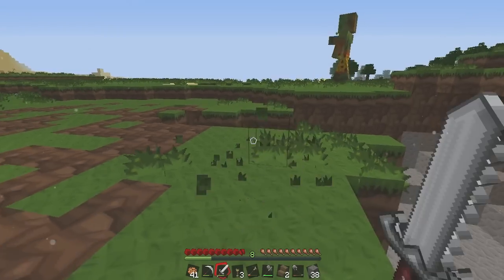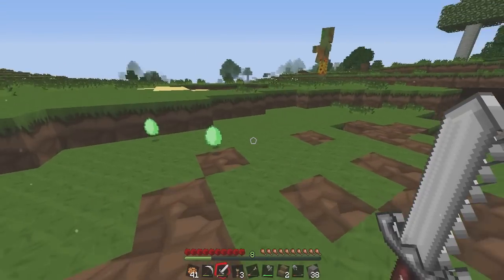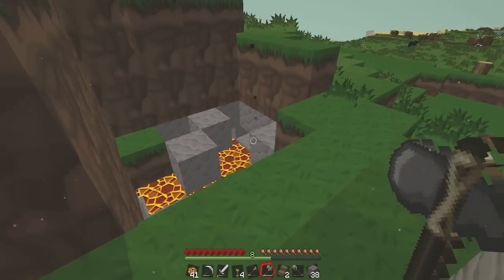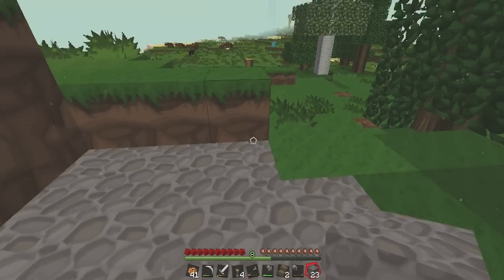Minecraft: Rewind Ep 8 "HOME CLEANING!"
Disco-tech

／人◕ ‿‿ ◕人＼